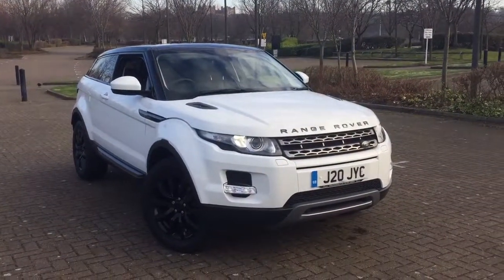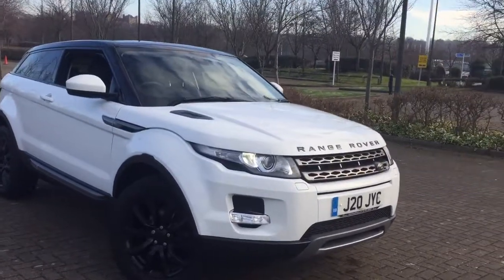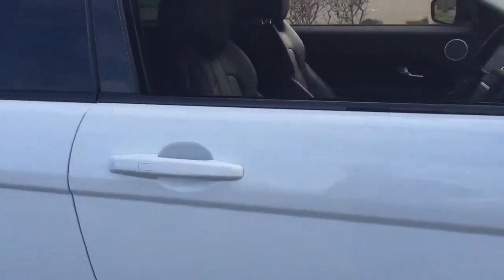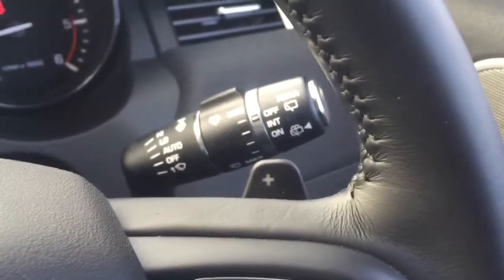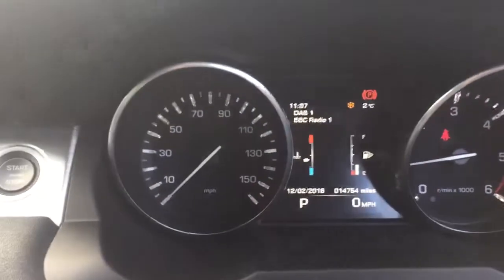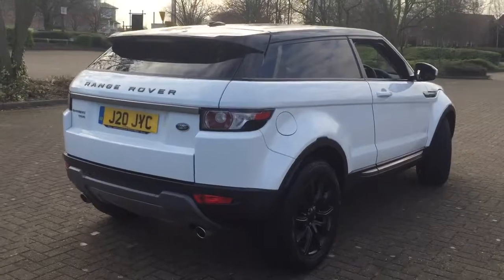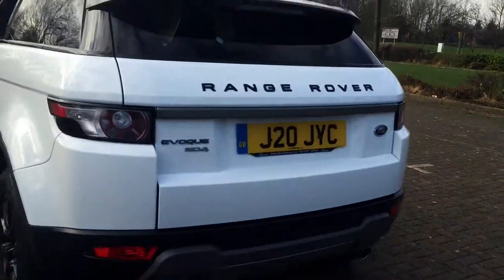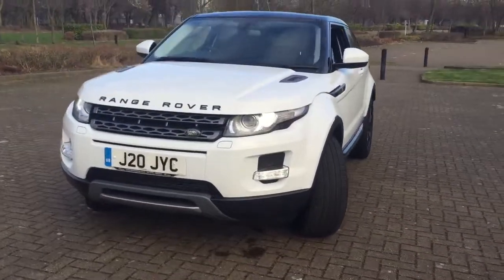2014 Range Rover evoque pure tech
2014 Range Rover evoque pure tech by dowstorey